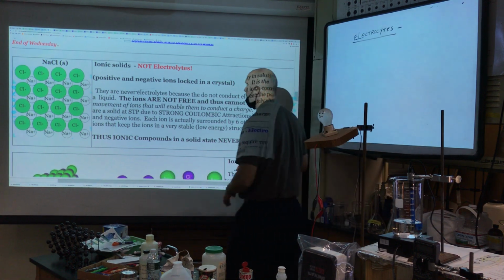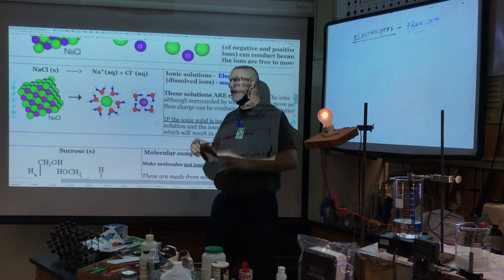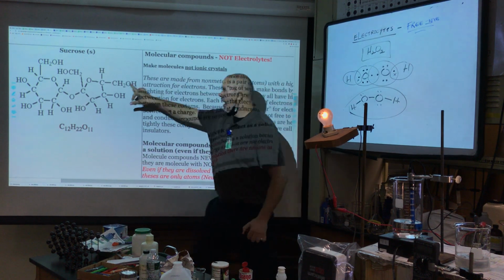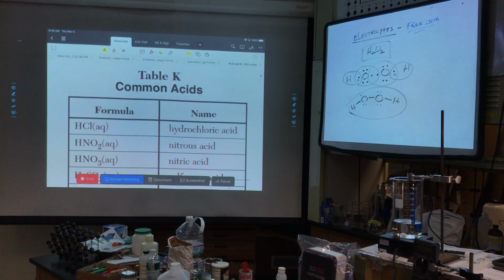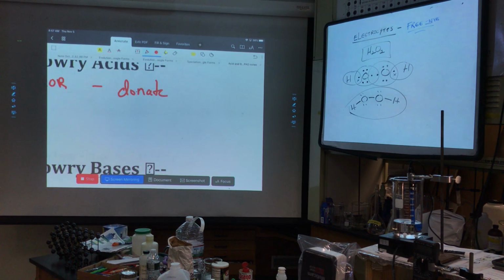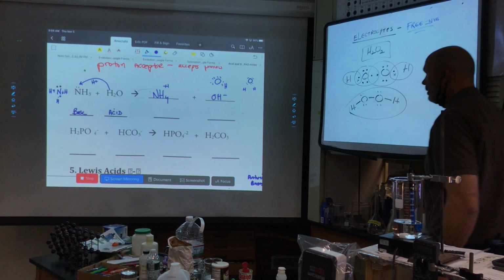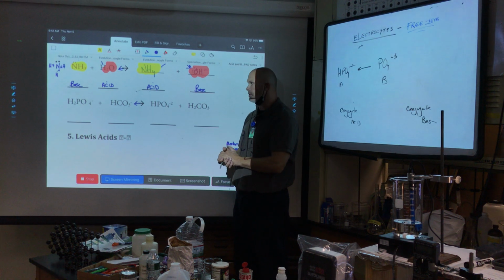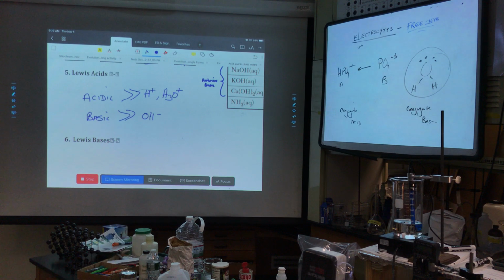AP Chemistry - 11.05 - Acid Base basics 2